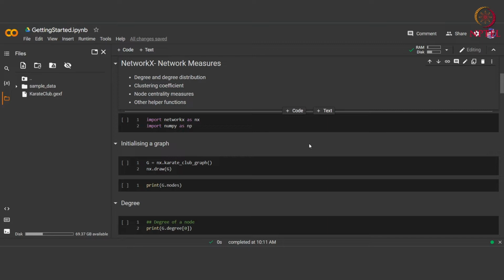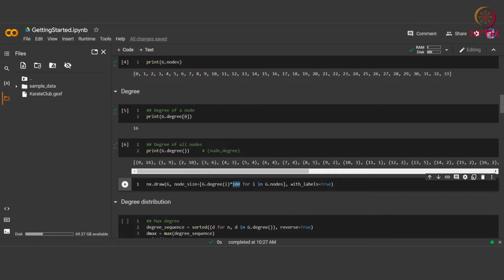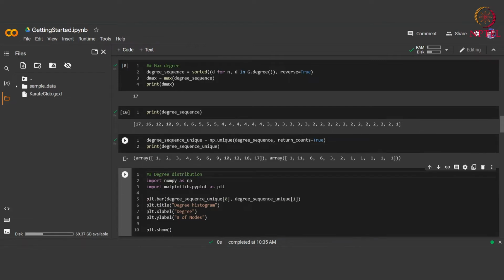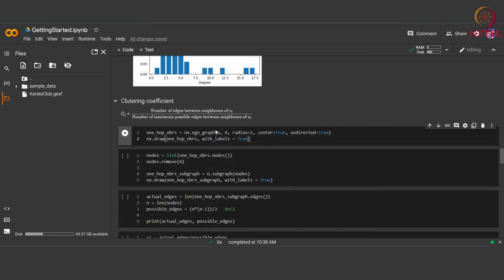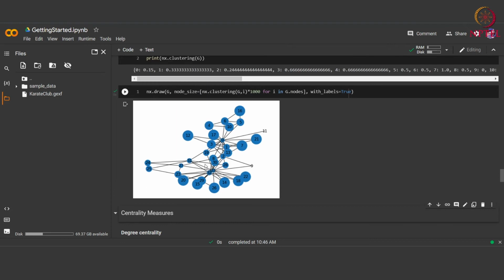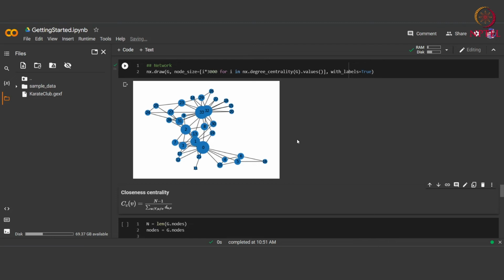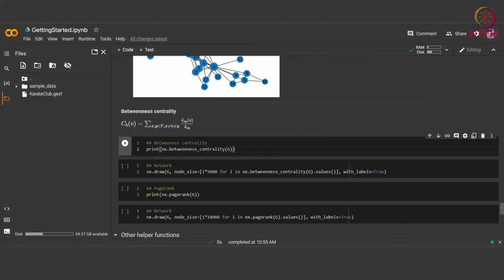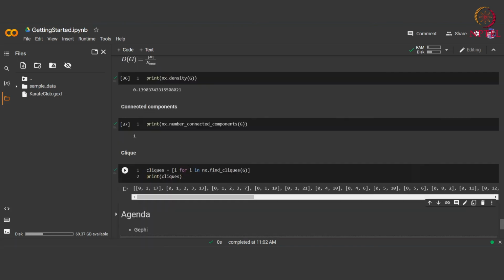Tutorial 3: Introduction to NetworkX - Part II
Network measures using NetworkX